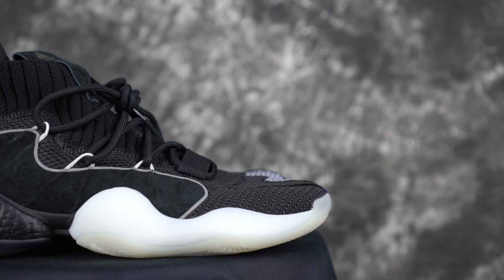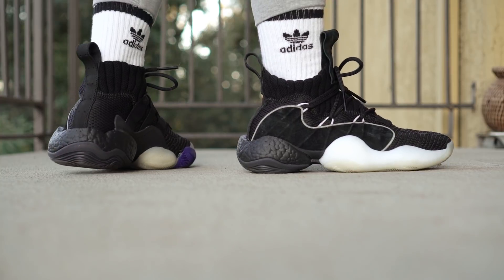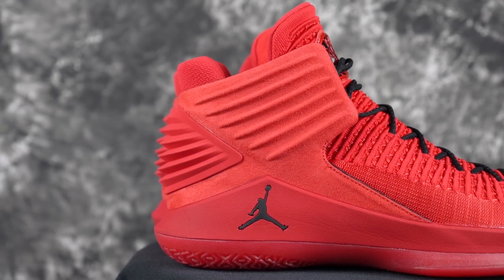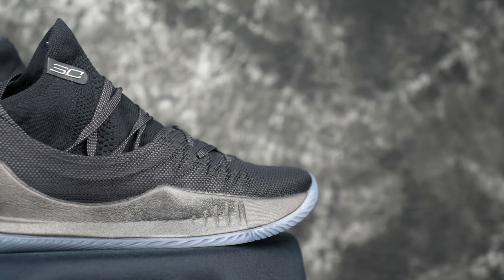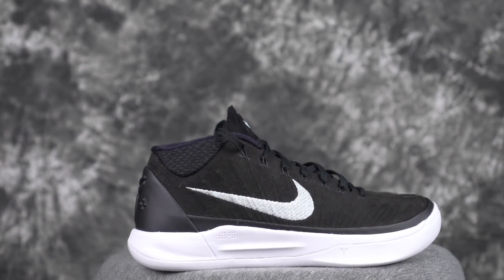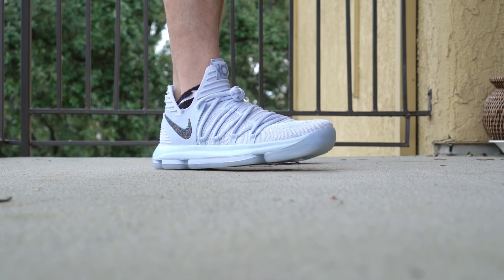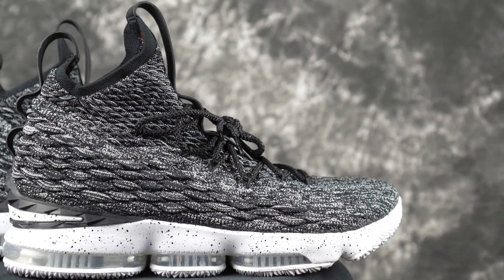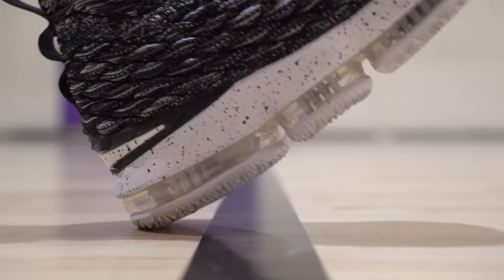Top 5 Most Comfortable Basketball Shoes for Casual Wear!